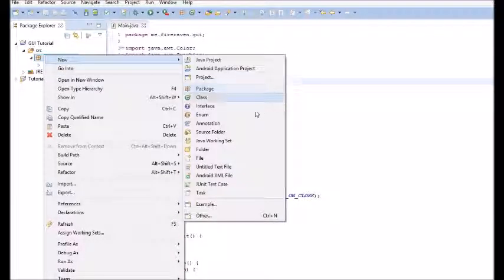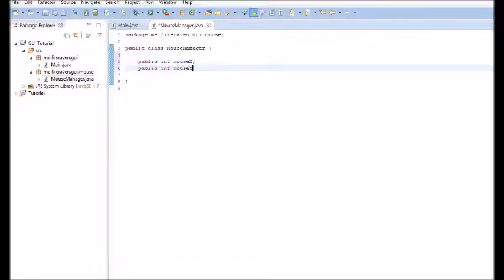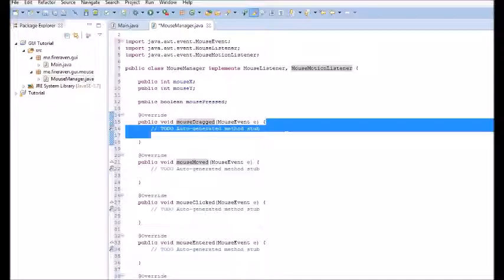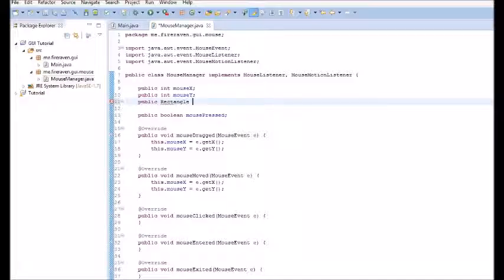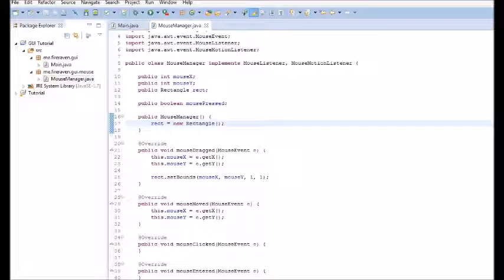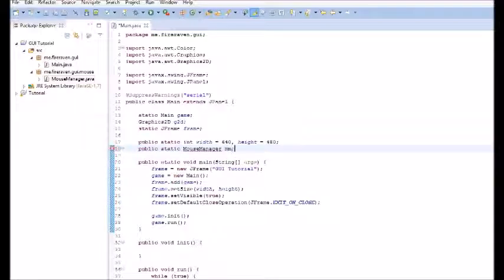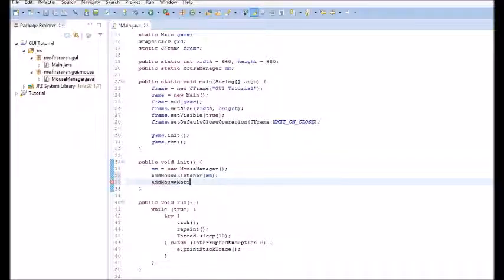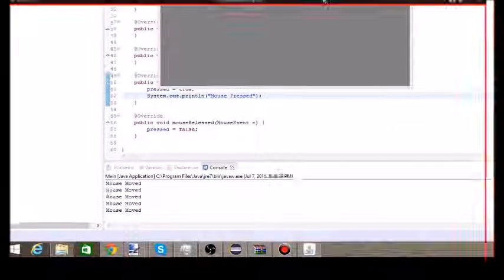Java GUI Tutorial EP.2 - Mouse Input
Welcome to the second  episode of the GUI tutorial! in this episode we create a Mouse Manager to handle mouse input.

NOTE: The Audio in this video is delayed towards the end. This is fixed in the next episode, sorry.